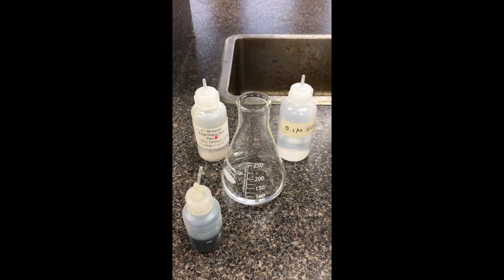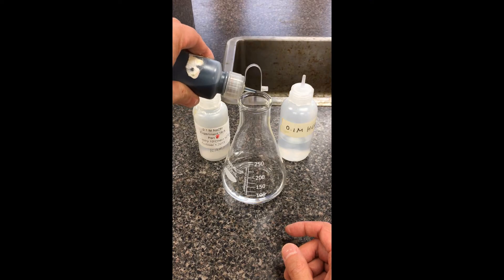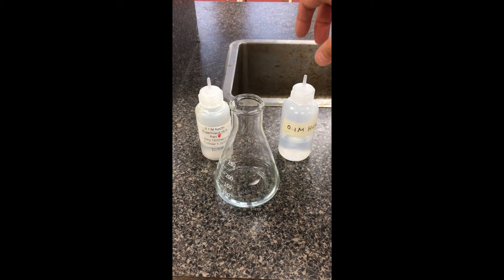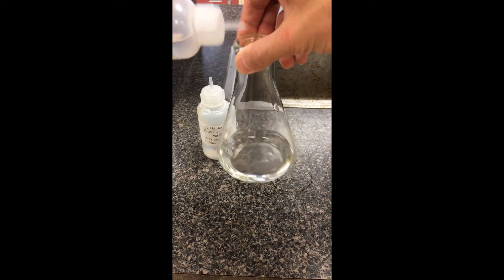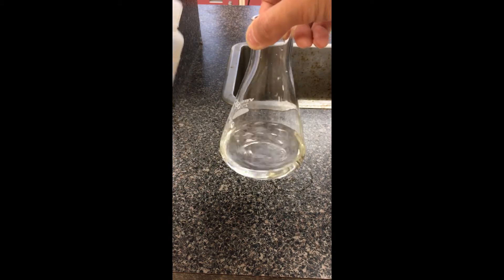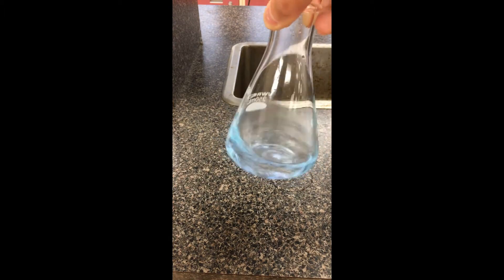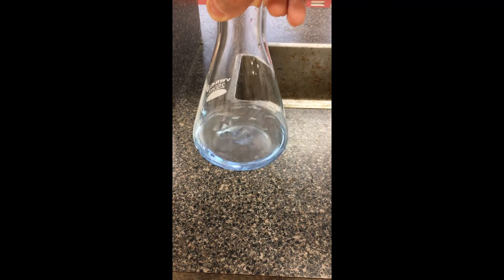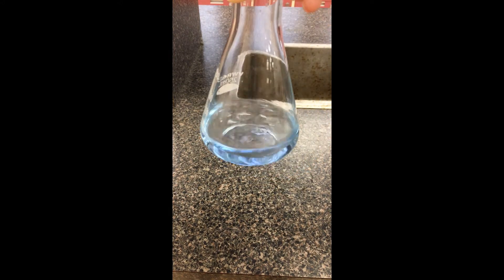Equilibrium Lab (Part 1) - Thymol Blue, NaOH and HCl